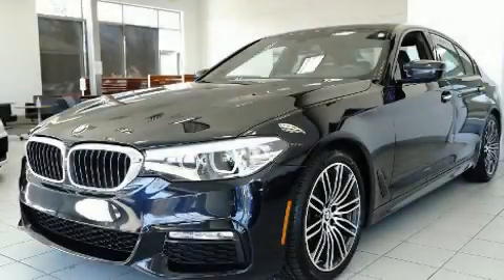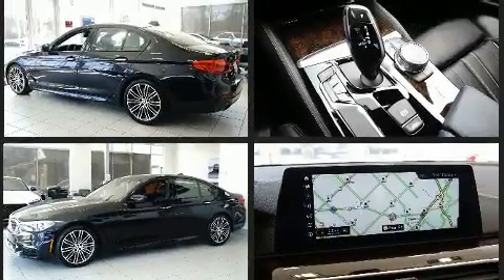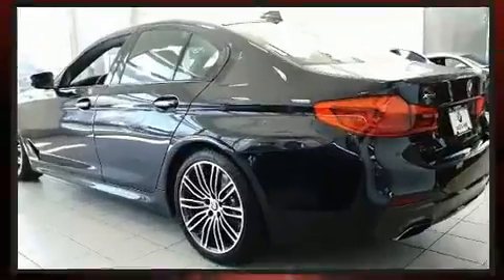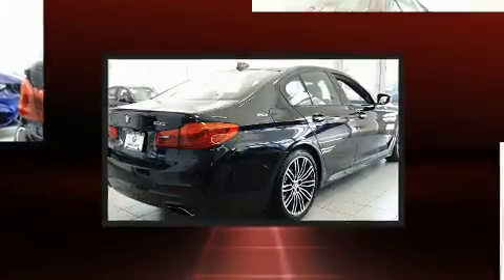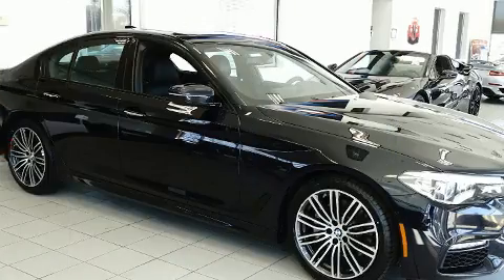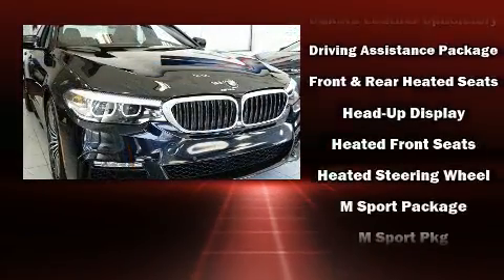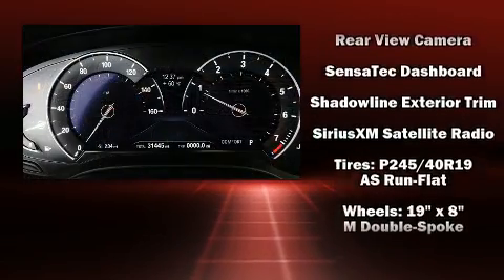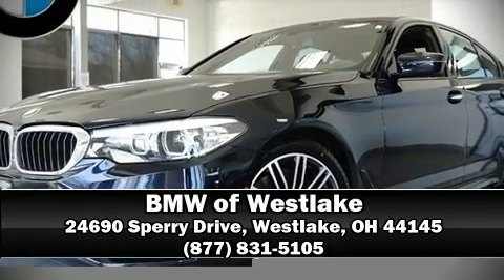2017 BMW 5 Series 530i xDrive in Westlake, OH 44145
You can expect a lot from the 2017 The BMW 530i With just over 30,000 miles on the odometer, this 4 door sedan prioritizes comfort, safety and convenience. Smooth gearshifts are achieved thanks to the 2 liter 4 cylinder engine, and for added security, dynamic Stability Control supplements the drivetrain. The engine breathes better thanks to a turbocharger, improving both performance and economy. A wealth of standard features means that you no longer have to sacrifice. Like all wheel drive, delay-off headlights, a built-in garage door transmitter, a power seat, an outside temperature display, front bucket seats, rain sensing wipers, and more. Everything is where it ought to be, from the dashboard controls to the door locks and window controls. Rear passengers enjoy the seat heating functionality, keeping them warm during the winter months. For drivers who enjoy the natural environment, a power moon roof allows an infusion of fresh air. Enjoy your favorite music via the stereo system, which includes a CD player with MP3 capability, steering wheel mounted audio controls, A 20 gigabyte hard drive, and 16 speakers, providing excellent sound throughout the cabin. With side curtain airbags supplementing the rest of the safety network, you can be assured that you and your passengers will experience top-tier protection. This vehicle has achieved Certified Pre-Owned status, by passing BMW's rigorous certification process. You will have a pleasant shopping experience that is fun, informative, and never high pressured. Please don't hesitate to give us a call.